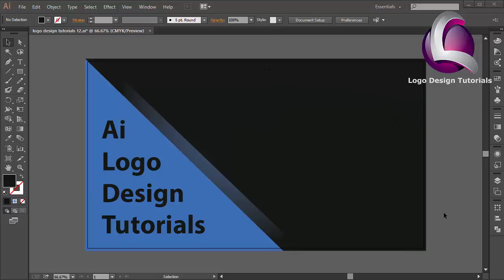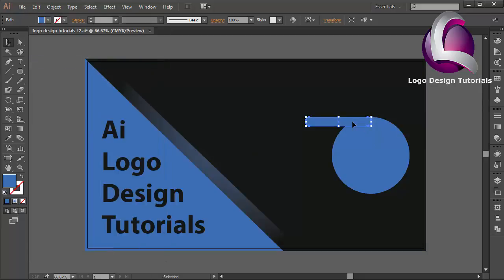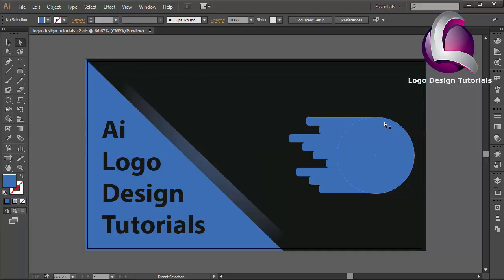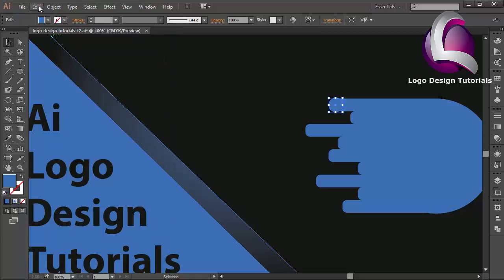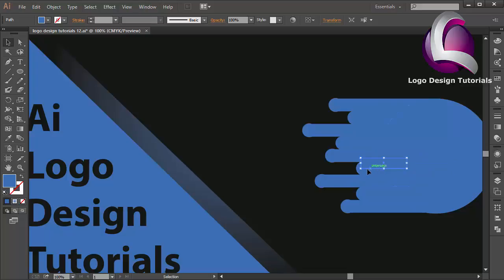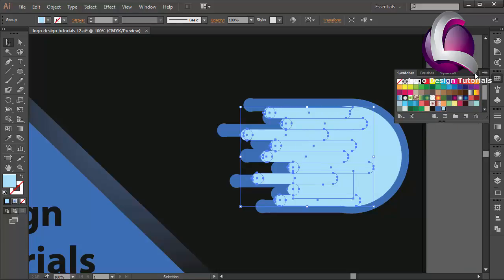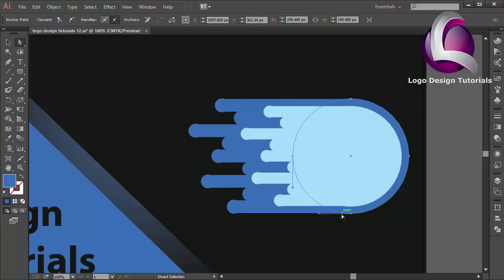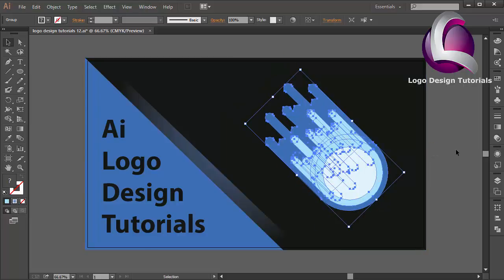Illustrator Tutorial - How to Create Comet Logo Design (Flat Design for Beginners)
help me to share my video tutorial please. and like my video if you happy with my video tutorial please... you can subscribe for get new information every I am update new video tutorial. thanks for watching buddy